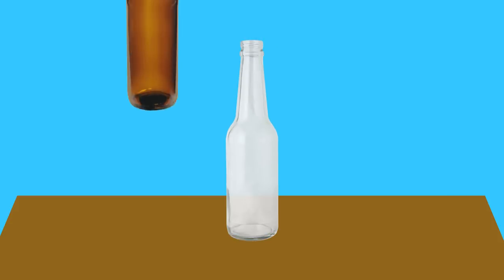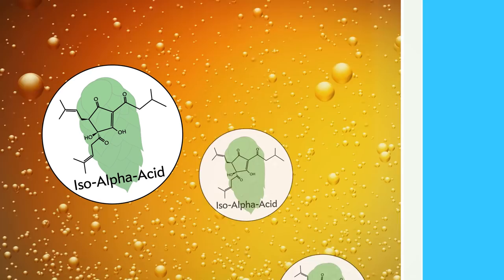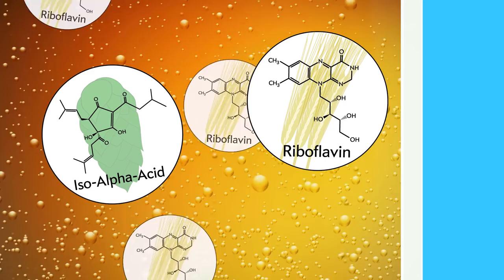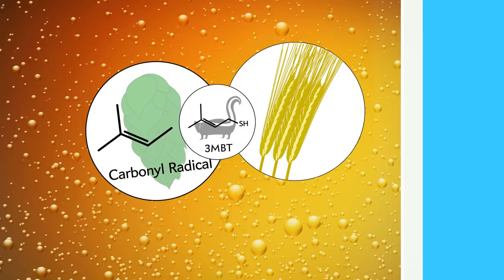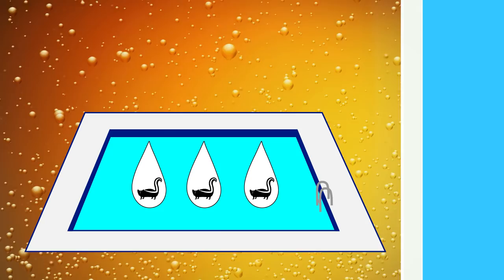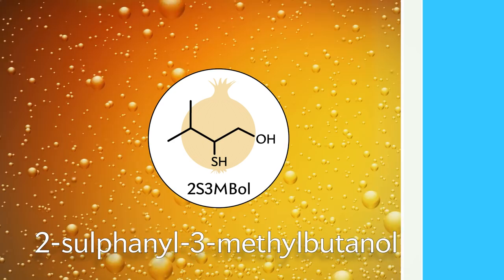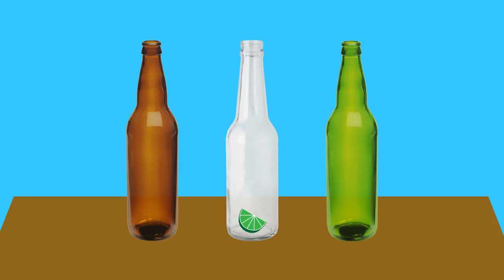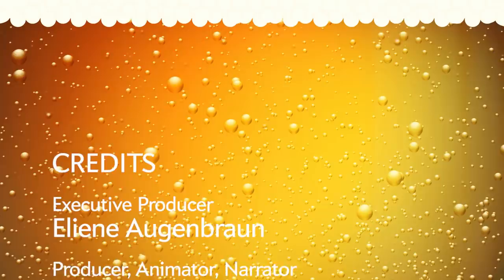How Does the Color of a Glass Bottle Affect the Beer Inside?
Light triggers chemical reactions that make beer taste like skunk spray and onions.